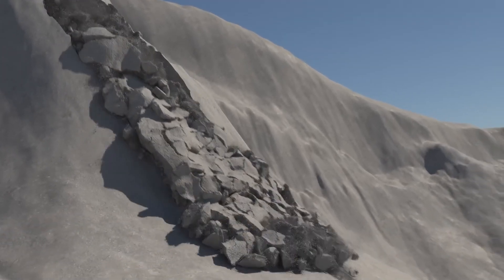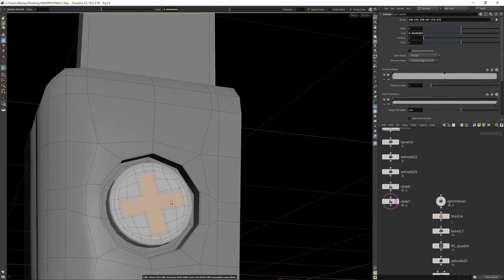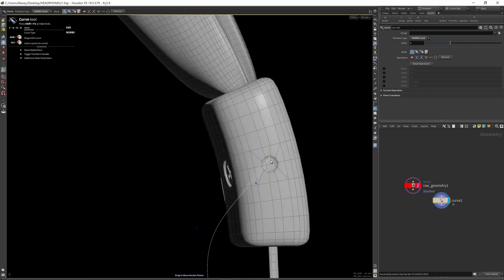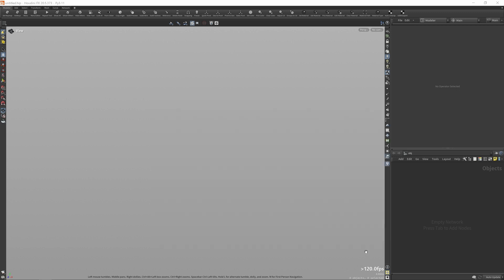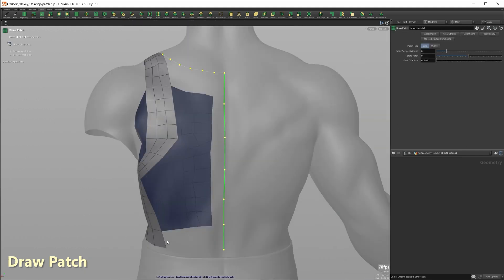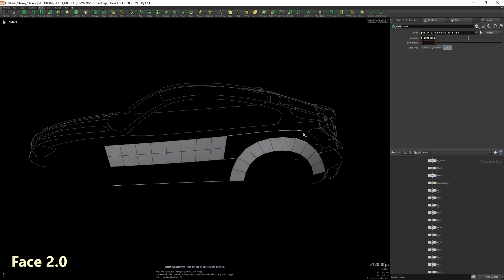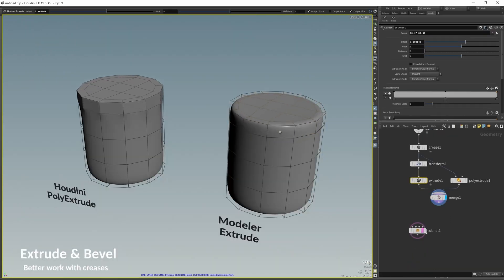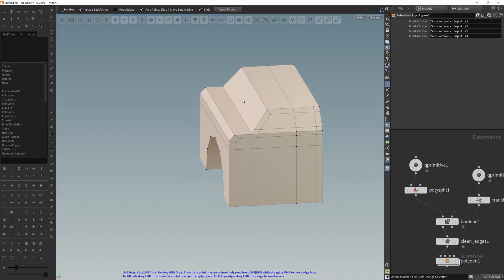This Houdini Plugin Is Amazing For Modeling